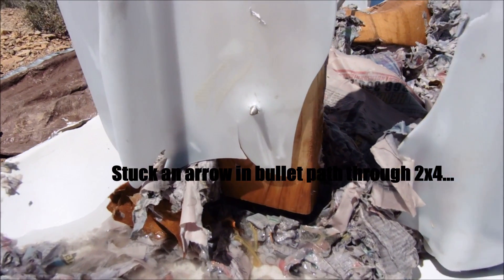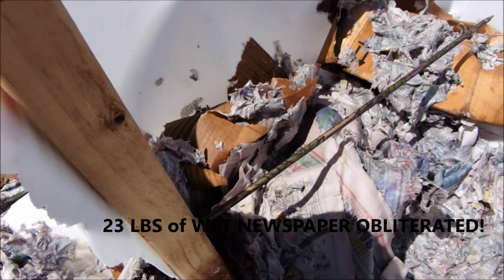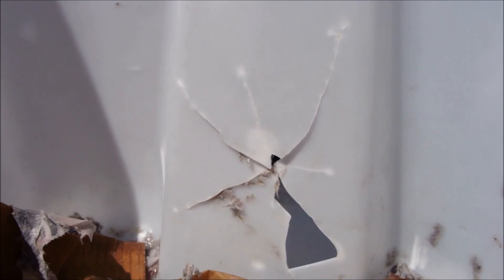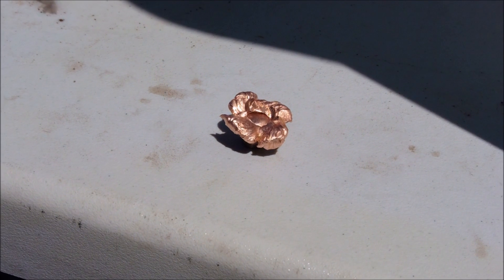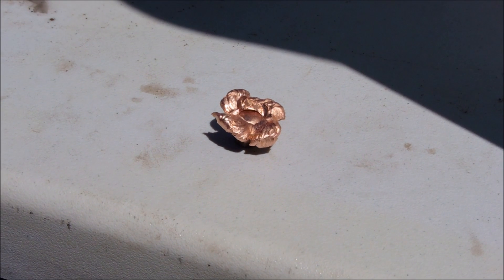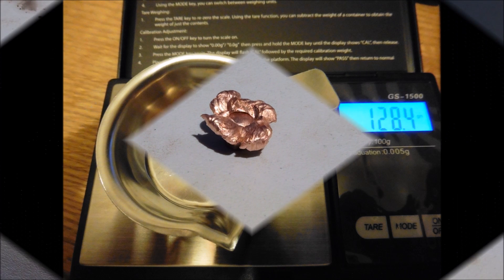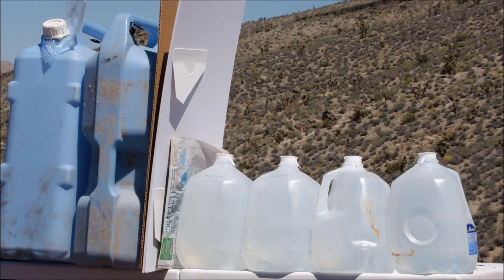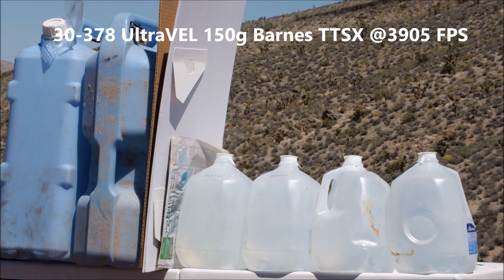AA 30 378 Wby UltraVel Barnes Bullet Torture test 130TTSX 4115FPS rev2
ARIZONA AMMUNITION, L.L.C.  Has built the flattest shooting, hardest hitting big game rifle ever!

UNIQUE AND KEY FEATURES;
1. 7lb3oz
2. 26" barrel, OAL 46.5"
3. 4200 FPS with Barnes TTSX 130g
4. 4000 FPS with Barnes TTSX 150g
5. 3800 FPS with 180g bullets
6. .300" 100 Yard Groups
7. 5.0" 1000 Yard Groups
8. Greatest Max Point Blank hunting rifle ever built
9. Low pressure, limited recoil with break
10. Minimum cleaning required
11. TOF less then 1sec to 1000yards
12. Vel at 500 equal to 30-06 at the muzzle
13. Terminal performance off the charts!